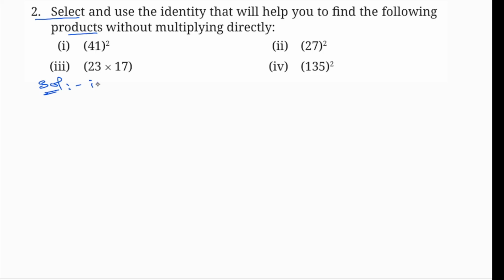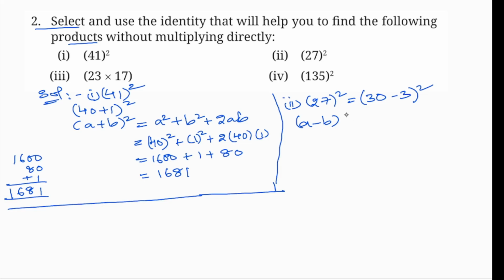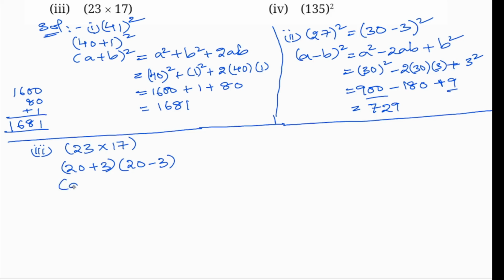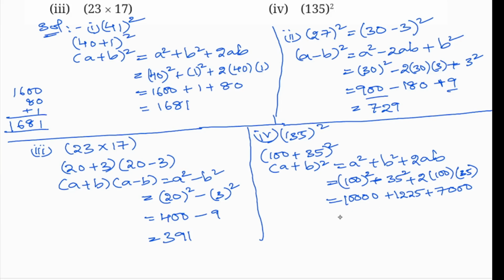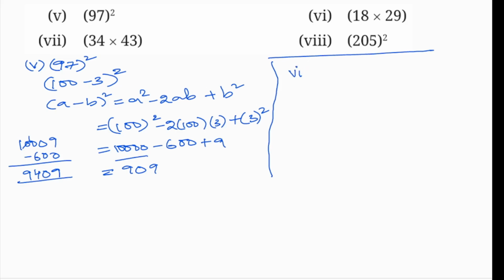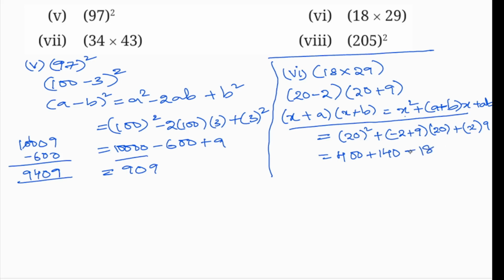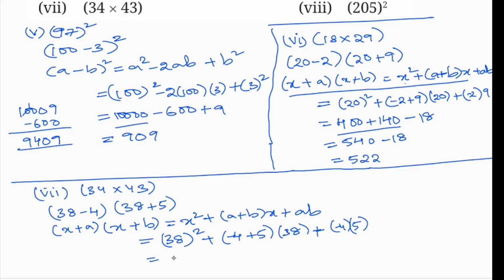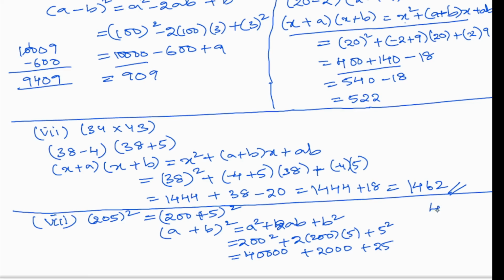Select and use the identity that will help you to find the following products without multiplying di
Select and use the identity that will help you to find the following products without multiplying directly:(i) (41)^2 (iii) (23 × 17) (ii) (27)^2(iv) (135)^2
In this video, you will learn how to use Algebraic Identities to solve products quickly without direct multiplication. This smart shortcut method helps students save time and improve calculation speed for exams.

Topics Covered:

✔ Using algebraic identities
✔ Squaring numbers easily
✔ Fast multiplication tricks
✔ Identity-based simplification
✔ Step-by-step explanation for Grade 9 Maths

Question Solved:

Select and use the identity that will help you to find the following products without multiplying directly:
(i) (41)²
(ii) (27)²
(iii) (23 × 17)
(iv) (135)²
(v) (97)²
(vi) (18 × 29)
(vii) (34 × 43)
(viii) (205)²

This video is useful for:

School Exams
Olympiad Basics
Fast Calculation Practice

📘 Textbook: Ganita Manjari
📚 Chapter 4: Exploring Algebraic Expressions
📝 Exercise: 4.4
🎯 Problem: 2